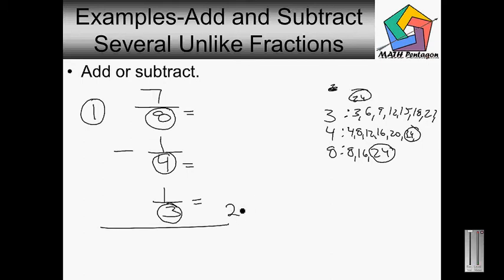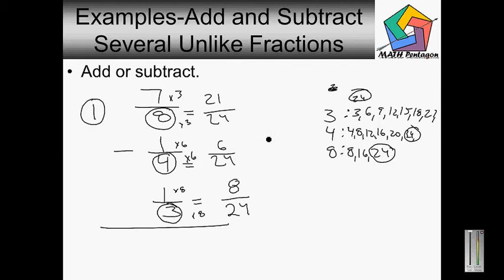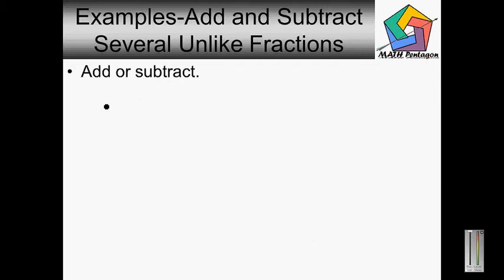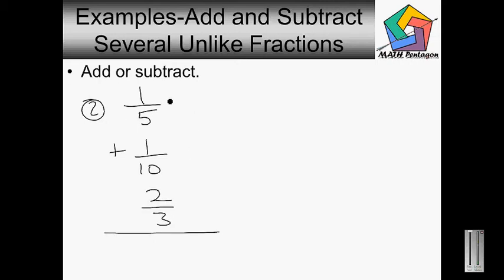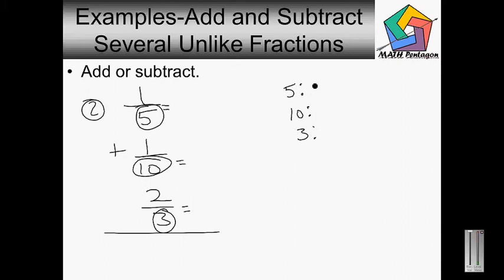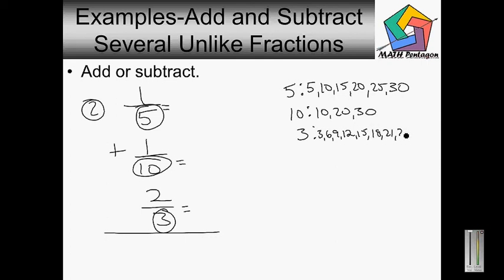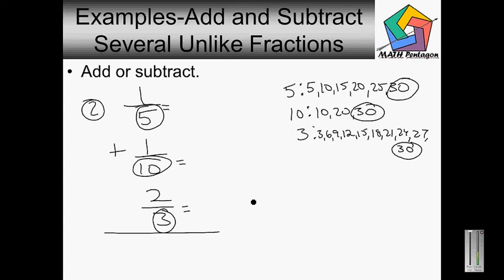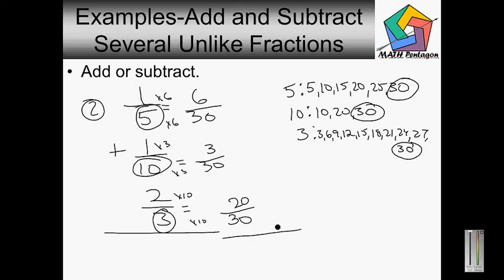5th Grade Add and Subtract Several Unlike Fractions